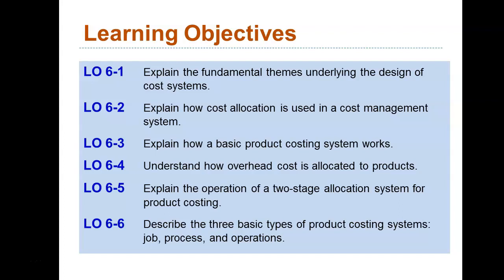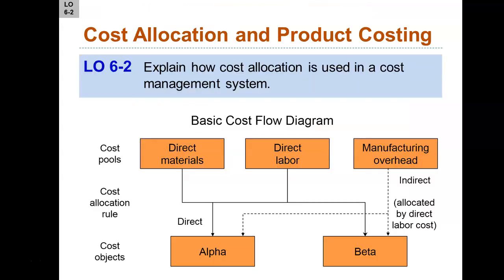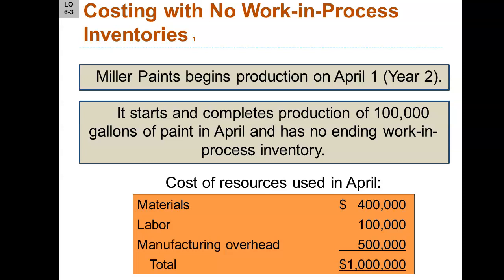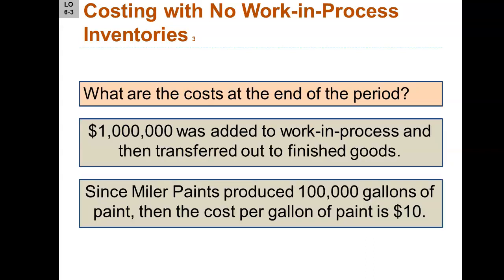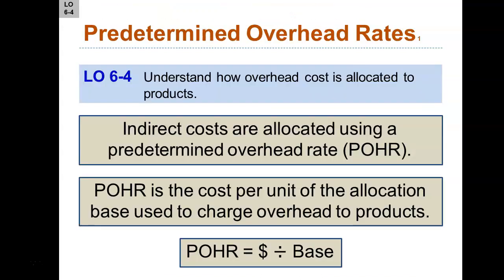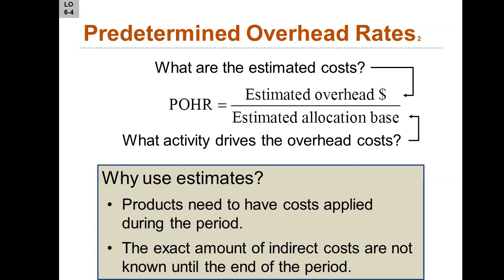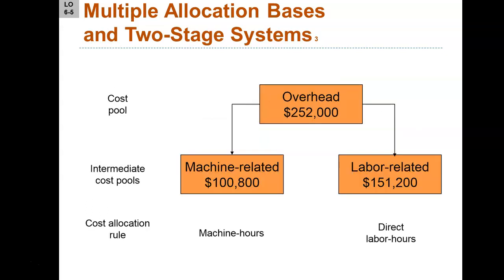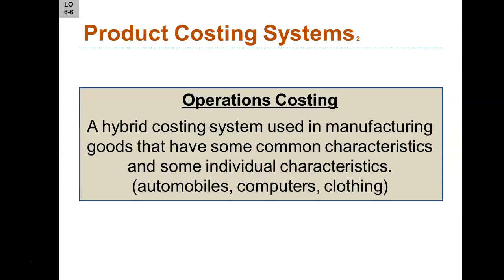Spring 2020 Cost Accounting - Chapter 6 Basics of costing